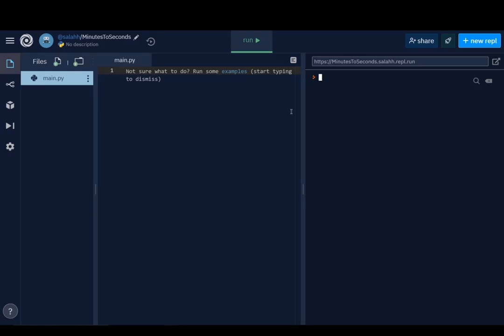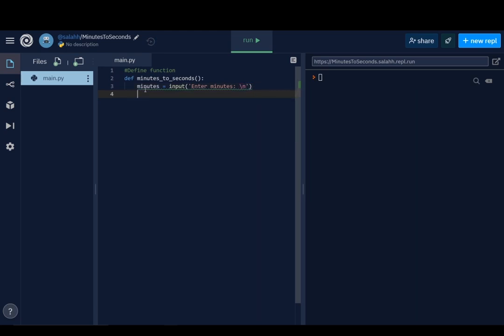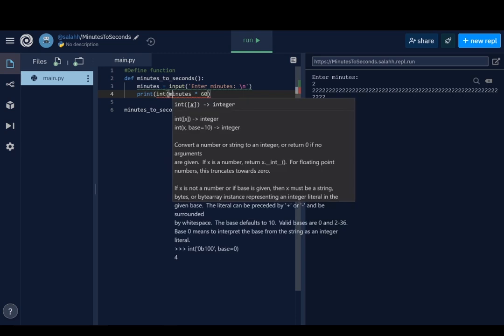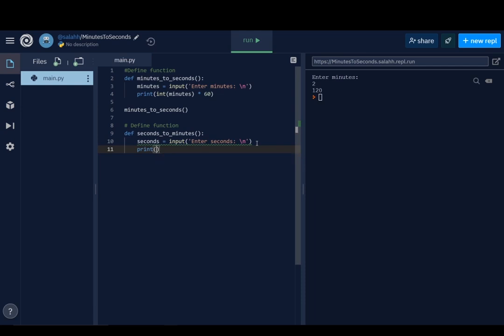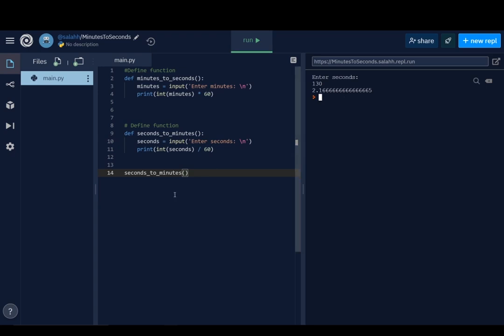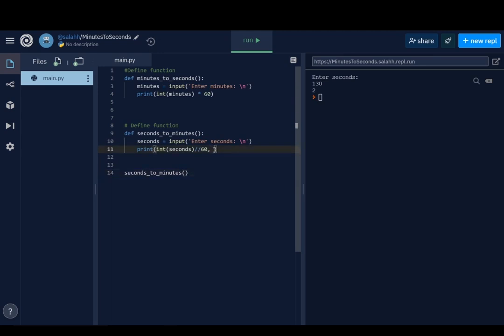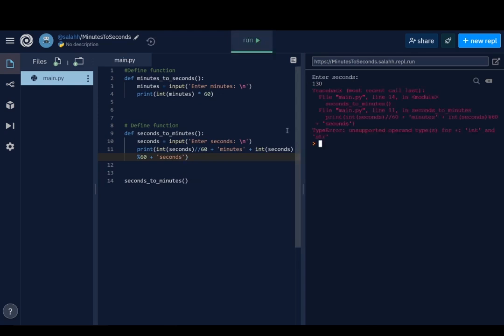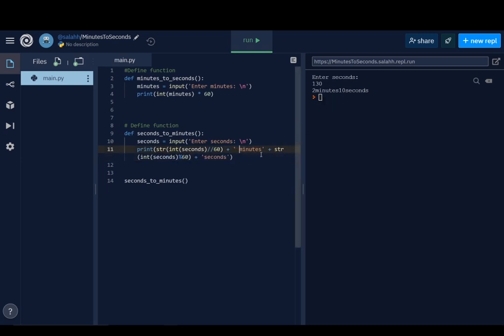How To Make A Time Units Converter - Python